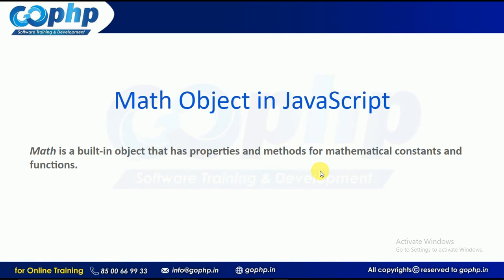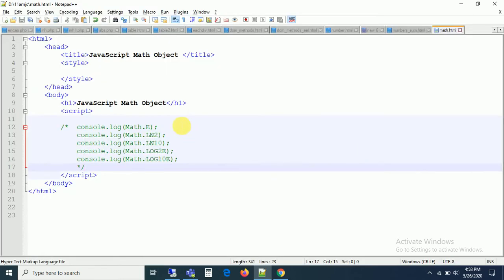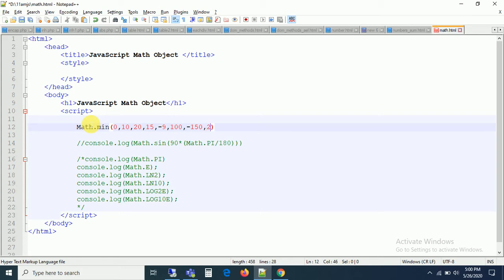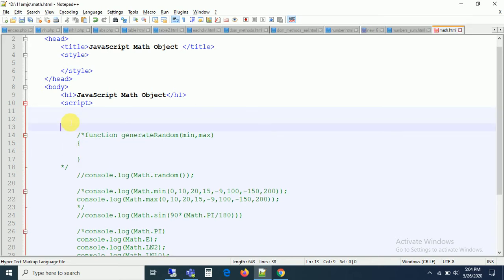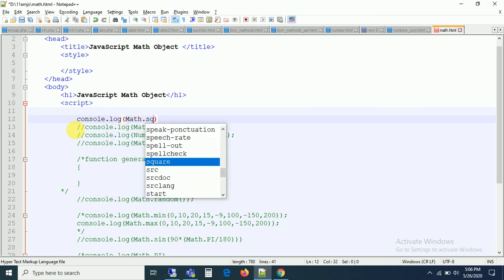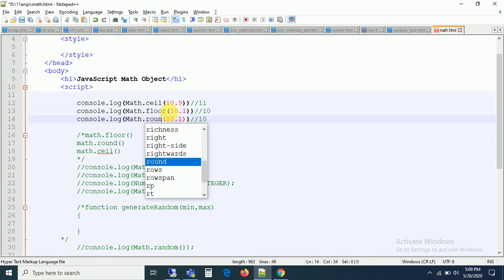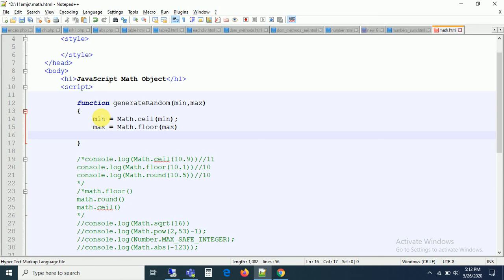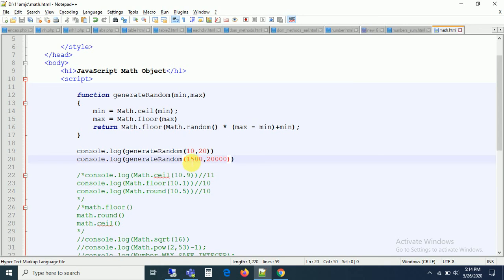29 - Math Object in JavaScript | JavaScript Tutorial for Beginners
Math is a built-in object that has properties and methods for mathematical constants and functions.